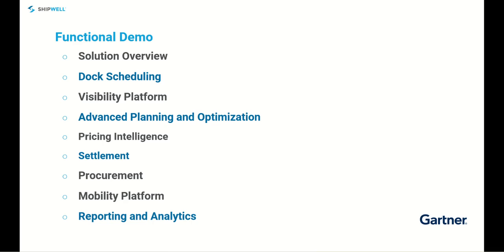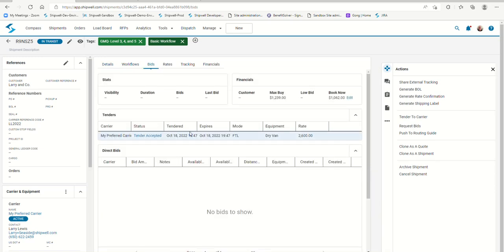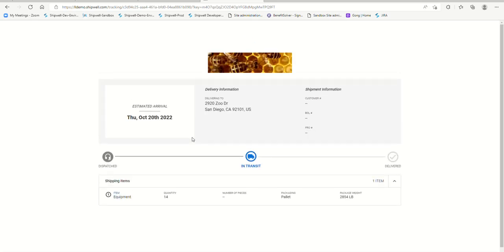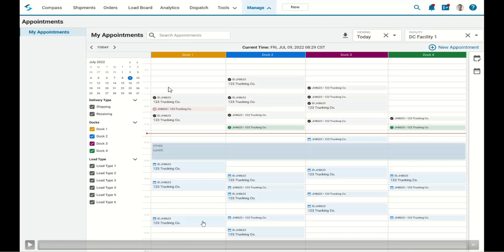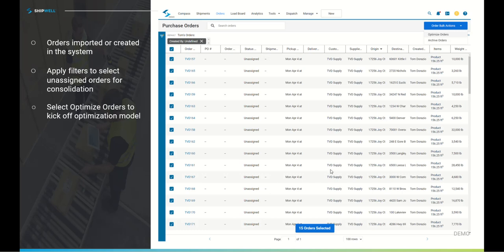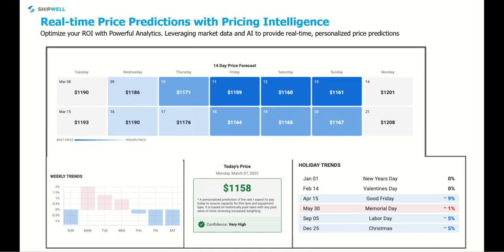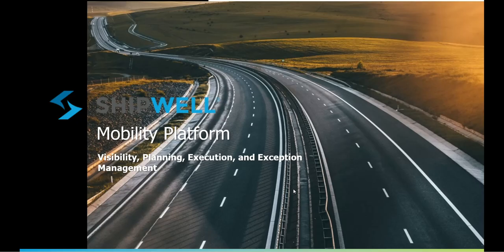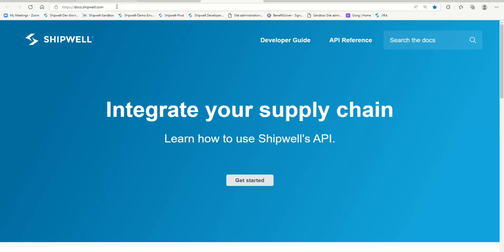Shipwell TMS Software Demo & Tutorial: Comprehensive Overview and Key Features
In this in-depth video, we dive into the functionalities of Shipwell's Transportation Management System (TMS), showcasing its powerful features for supply chain optimization, automation, and visibility. Follow along to see how Shipwell's TMS can streamline logistics operations from order to cash with seamless integrations, mobile accessibility, and advanced analytics.

Timestamps:

0:01 - Introduction and overview of Shipwell TMS
0:08 - Goal of the demo: highlighting critical capabilities
0:16 - Solution overview and shipments dashboard introduction
0:23 - Purpose-designed application for ease of use
0:30 - Doc scheduling, automated workflows, calendars, and drag-and-drop features
0:43 - Compass dashboard: exception management and visibility
0:57 - Advanced planning, optimization, and automation
1:09 - Pricing intelligence and its embedded features
1:26 - Settlement overview and order-to-cash management
1:46 - Mobile access for managing the supply chain on the go
2:23 - Reporting and analytics for data-driven insights
2:49 - Shipments dashboard overview with user-configurable settings
3:58 - Notifications, alerts, and 3-in-1 platform functionality
4:25 - Exceptions management in the Compass dashboard
5:22 - Drill-down on shipments, statuses, and predictive ETAs
6:04 - Shipment details: carrier, customer reference, and equipment info
6:17 - Routing, tender, and bidding features
9:08 - Quoting and rating for optimized freight selection
10:05 - International origination and visibility
13:18 - Multimodal shipping and multi-stage support
14:06 - Actions for managing high-priority shipments
15:16 - Bulk actions and import capabilities
17:11 - Integrated LTL, FTL, and parcel workflows
18:00 - Doc scheduling: facilities, capacity, and rules
20:01 - Automated calendar, check-in, and geofencing
22:14 - Visibility and Compass dashboard overview
23:04 - Exception management for proactive shipping
24:50 - Automation in shipment management and routing
27:04 - Order planning, load optimization, and execution
29:07 - Load optimization constraints and cost comparisons
31:40 - Load plans, optimization savings, and order selection
35:08 - All-in-one shipments dashboard
36:11 - Pricing intelligence: cost analysis and market trends
41:00 - RFP automation and contract rate management
43:00 - Mobility: TMS access from mobile devices
44:21 - Driver application for real-time updates and check-in
46:27 - Remote workforce features for a seamless supply chain
47:16 - Reporting and analytics: predictive and prescriptive insights
49:13 - Integration capabilities and partner ecosystems
Discover how Shipwell’s TMS transforms logistics management with real-time data, automated workflows, and powerful optimization tools. Whether you’re optimizing shipping costs, managing multimodal freight, or looking for detailed analytics, this tutorial gives you a comprehensive look at everything Shipwell offers.